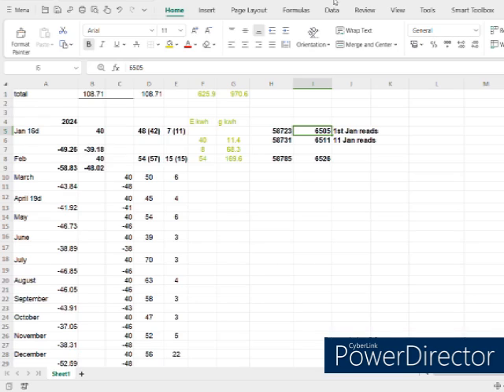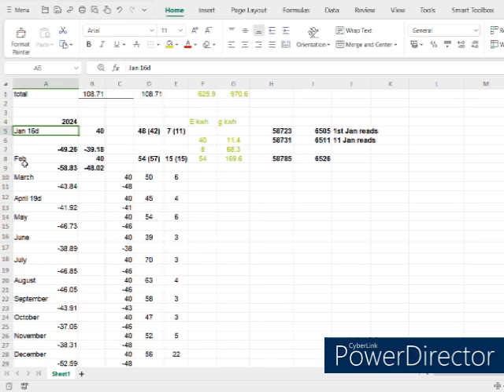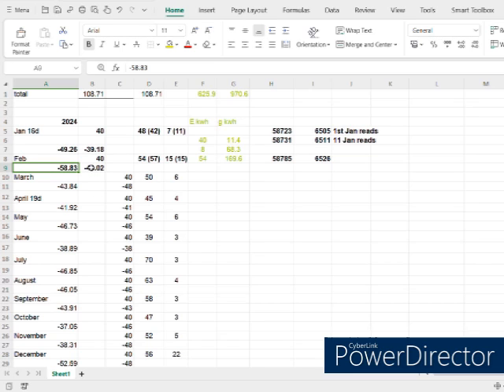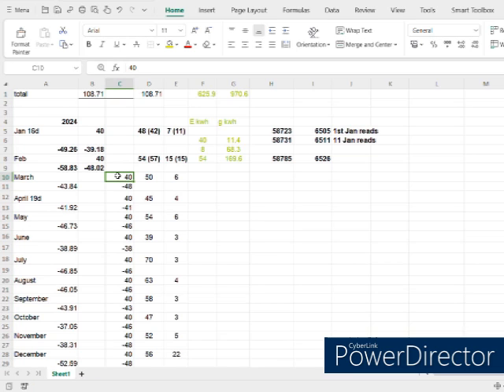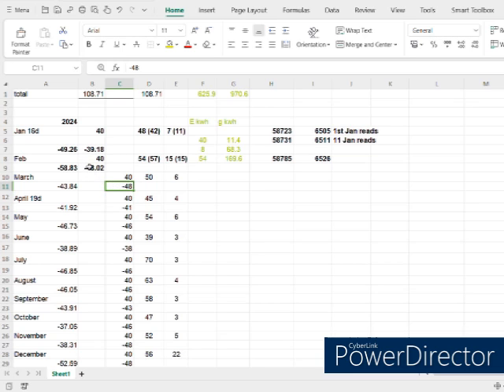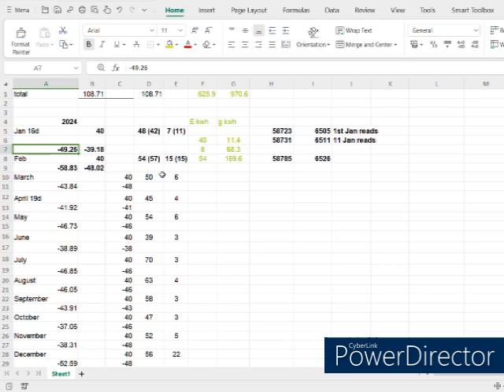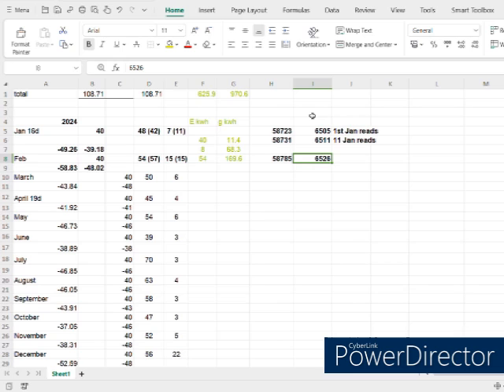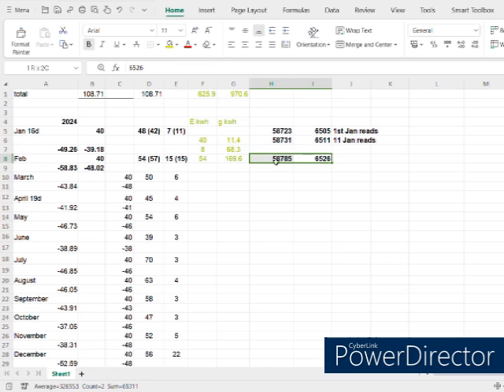How To Make An Energy Budget Spreadsheet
Today I am showing you how I use a spreadsheet to monitor my energy usage, how I can predict future bills and the credit I will have with my energy provider as winter approaches.

Enjoy and please comment and ask questions if I have missed anything.